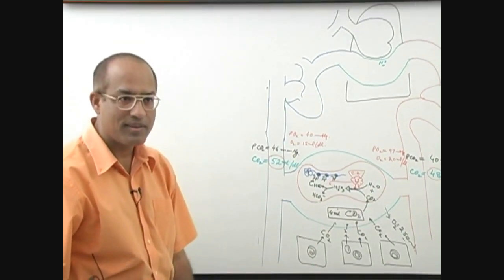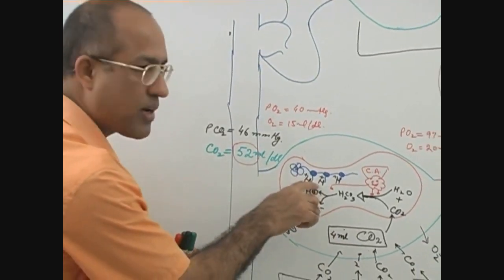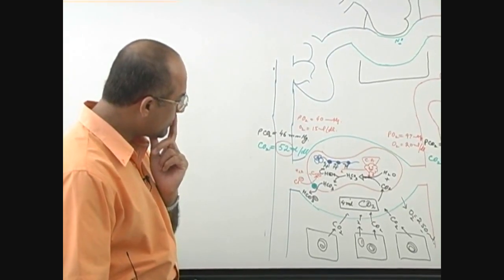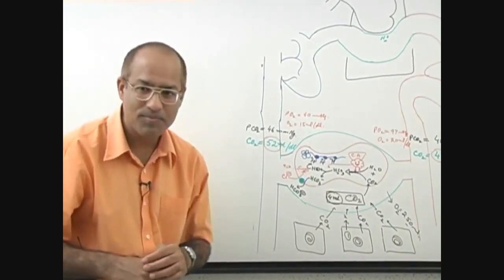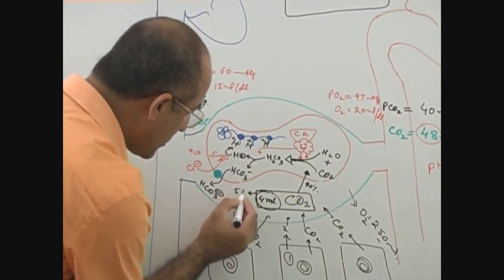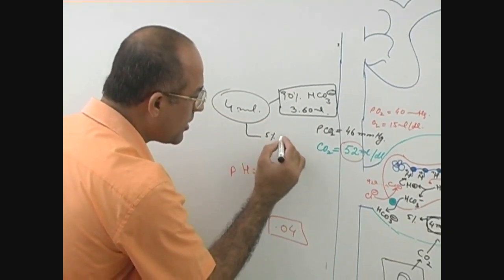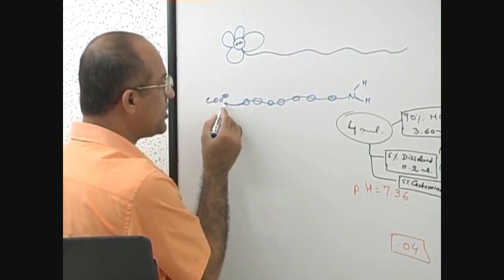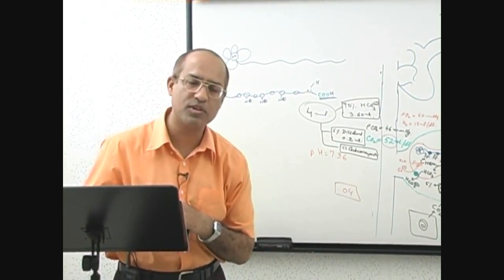Carbon Dioxide Transport | Respiration & Gas Exchange | Part 4/6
Carbaminohemoglobin (or carbaminohaemoglobin, also known as carbhemoglobin and carbohemoglobin) is a compound of hemoglobin and carbon dioxide, and is one of the forms in which carbon dioxide exists in the blood. Twenty-three percent of carbon dioxide is carried in blood this way (70% is converted into bicarbonate by carbonic anhydrase and then carried in plasma, 7% carried as free CO2, dissolved in plasma)

Like this video? to access 800+ Exclusive videos on Basic Medical Sciences & Clinical Medicine. These are premium videos (NOT FROM YOUTUBE). All these videos come with English subtitles & download options. Get Lifetime Access for a one-time payment of $99 ONLY!

When carbon dioxide binds to hemoglobin, carbaminohemoglobin is formed, lowering hemoglobin's affinity for oxygen via the Bohr effect. The reaction is formed between a carbon dioxide molecule and an amino residue. In the absence of oxygen, unbound hemoglobin molecules have a greater chance of becoming carbaminohemoglobin. The Haldane effect relates to the increased affinity of de-oxygenated hemoglobin for H+: offloading of oxygen to the tissues thus results in increased affinity of the hemoglobin for carbon dioxide, and H+, which the body wants to get rid of, which can then be transported to the lung for removal. Because the formation of this compound generates hydrogen ions, haemoglobin is needed to buffer it.

Hemoglobin can bind to four molecules of carbon dioxide. The carbon dioxide molecules form a carbamate with the four terminal-amine groups of the four protein chains in the deoxy form of the molecule. Thus, one hemoglobin molecule can transport four carbon dioxide molecules back to the lungs, where they are released when the molecule changes back to the oxyhemoglobin form.

In physiology, respiration is the movement of oxygen from the outside environment to the cells within tissues, and the removal of carbon dioxide in the opposite direction.

The physiological definition of respiration differs from the biochemical definition, which refers to a metabolic process by which an organism obtains energy (in the form of ATP and NADPH) by oxidizing nutrients and releasing waste products. Although physiologic respiration is necessary to sustain cellular respiration and thus life in animals, the processes are distinct: cellular respiration takes place in individual cells of the organism, while physiologic respiration concerns the diffusion and transport of metabolites between the organism and the external environment.

Gas exchanges in the lung occurs by ventilation and perfusion. Ventilation refers to the in and out movement of air of the lungs and perfusion is the circulation of blood in the pulmonary capillaries. In mammals, physiological respiration involves respiratory cycles of inhaled and exhaled breaths. Inhalation (breathing in) is usually an active movement that brings air into the lungs where the process of gas exchange takes place between the air in the alveoli and the blood in the pulmonary capillaries. Contraction of the diaphragm muscle cause a pressure variation, which is equal to the pressures caused by elastic, resistive and inertial components of the respiratory system. In contrast, exhalation (breathing out) is usually a passive process.